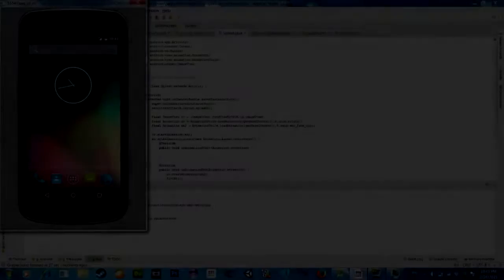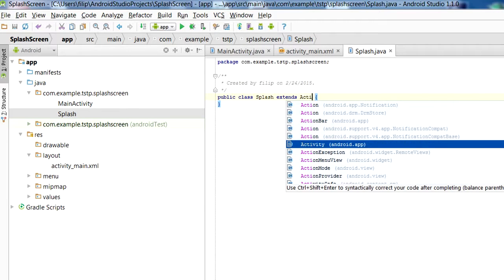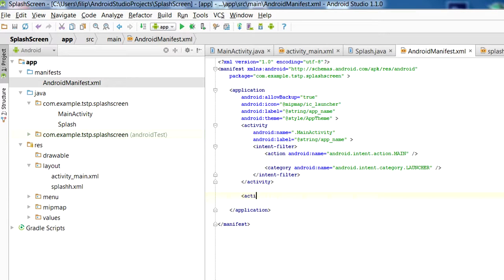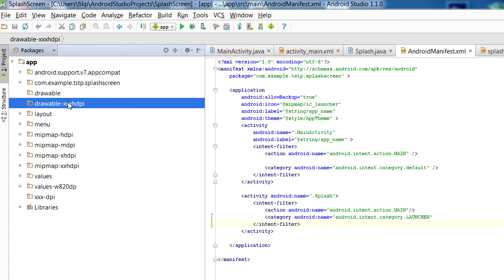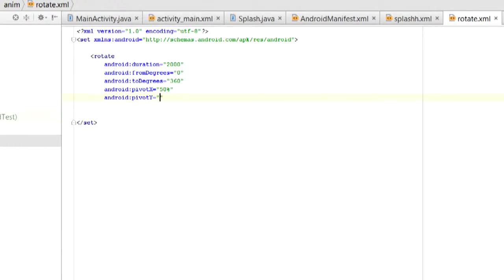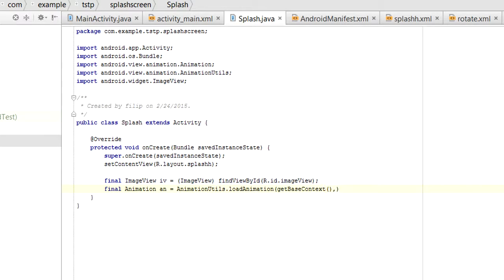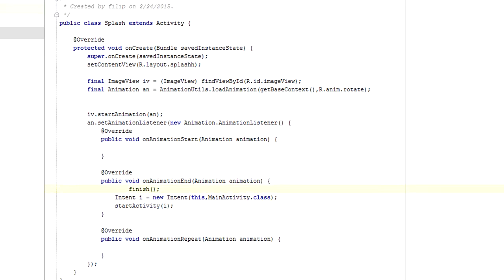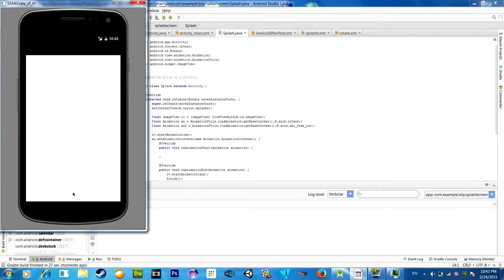Rotate Splash Screen In Android Studio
Animation Rotate In Splash Screen On Android Studio